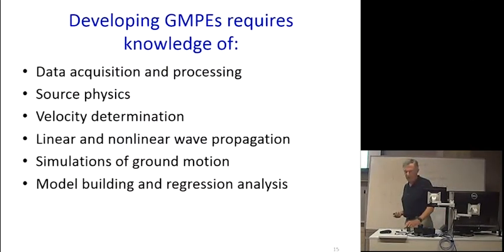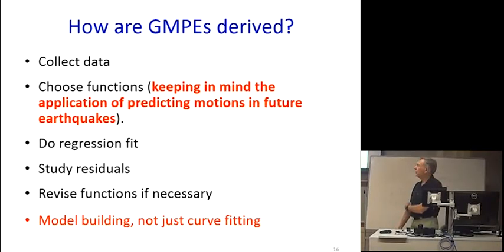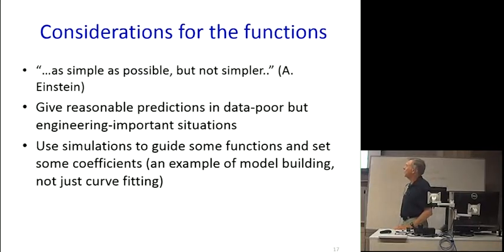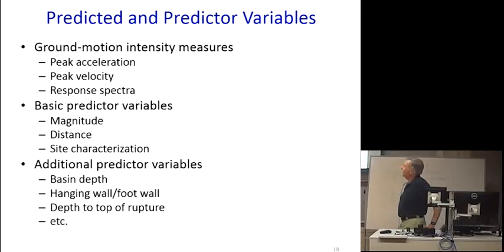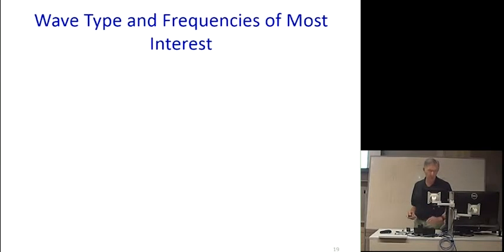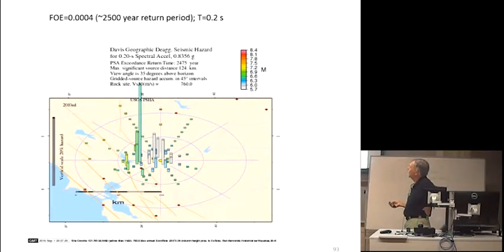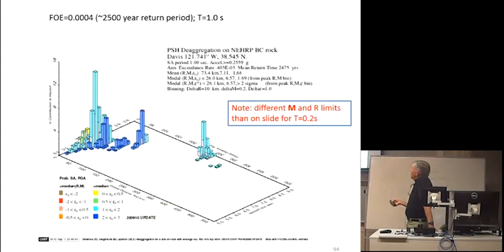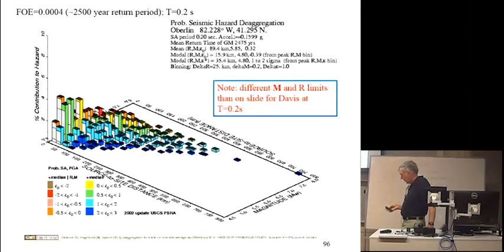GMPE past present future - Dr. David Boore (April 2016)